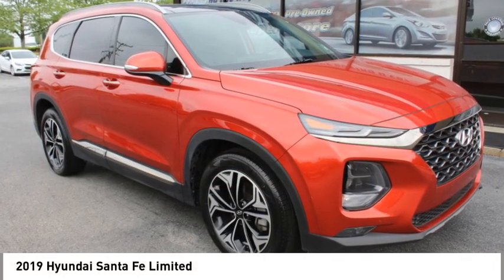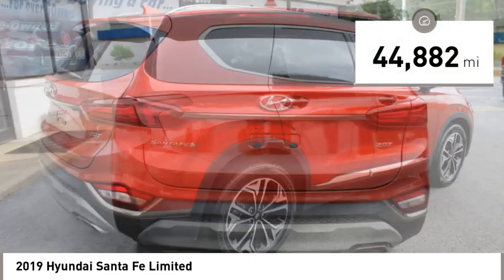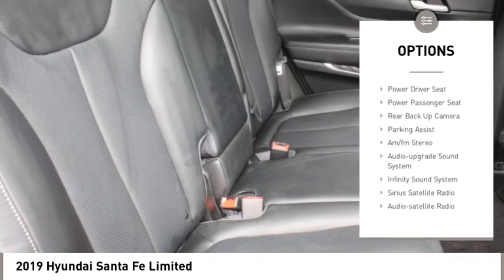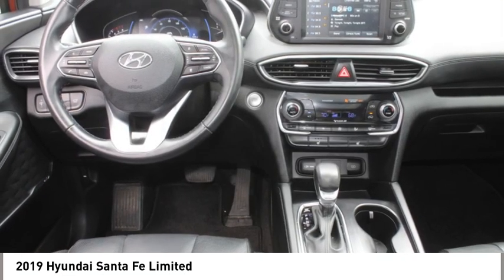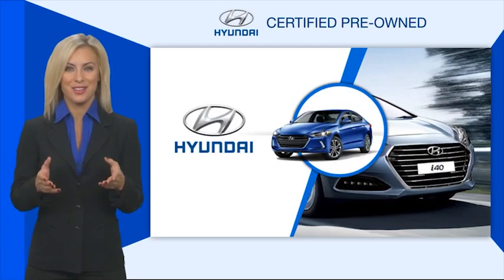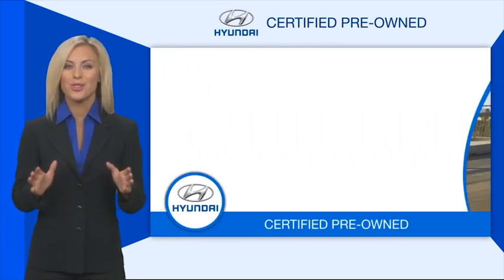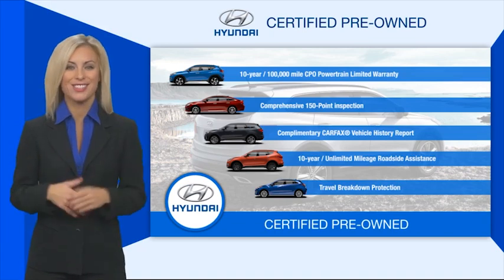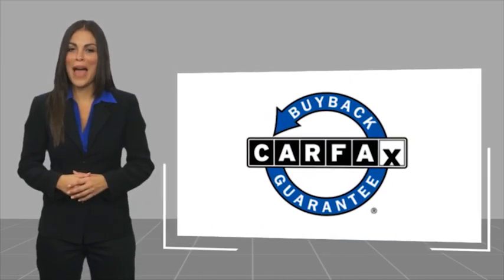2019 Hyundai Santa Fe Spartanburg SC C4060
2019 Hyundai Santa Fe Limited

Benson Hyundai
2550 Reidville Road

Certified.brAPPLE CarPlay, ANDROID AUTO, BACKUP CAMERA, CRUISE CONTROL, KEYLESS ENTRY, MULTI-ZONE CLIMATE CONTROL, POWER LOCKS, POWER WINDOWS, STEERING WHEEL CONTROLS, LEATHER SEATS, PREMIUM WHEELS, CLEAN CARFAX/NO ACCIDENTS, USB/HANDSFREE/BLUETOOTH/SYNC, CARFAX CERTIFIED, PANORAMIC ROOF, SUNROOF/MOONROOF, Santa Fe Limited 2.0T, 4D Sport Utility, 2.5L I4 DGI Turbocharged DOHC 16V ULEV II 235hp, 8-Speed Automatic with SHIFTRONIC, FWD, Black Leather.brbrHyundai Certified Pre-Owned Details:brbr  * Vehicle Historybr  * 173+ Point Inspectionbr  * Powertrain Limited Warranty: 120 Month/100,000 Mile (whichever comes first) from original in-service datebr  * Roadside Assistancebr  * Limited Warranty: 60 Month/60,000 Mile (whichever comes first) from original in-service datebr  * Includes 10-year/Unlimited mileage Roadside Assistance with Rental Car and Trip Interruption Reimbursement; Please see dealers for specific vehicle eligibility requirements. 10-Year/100,000 Mile Hybrid/EV Battery Warranty. 3 months Siru-iusXM trial subscriptionbr  * Warranty Deductible: $50brbrbrMention this advertisement to receive this advertised price.